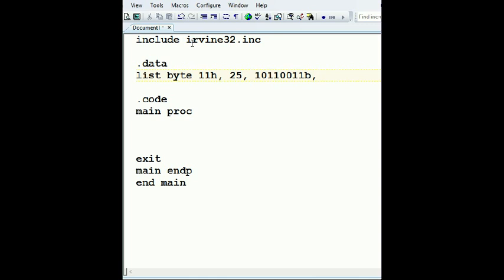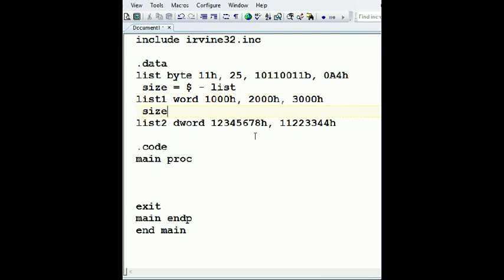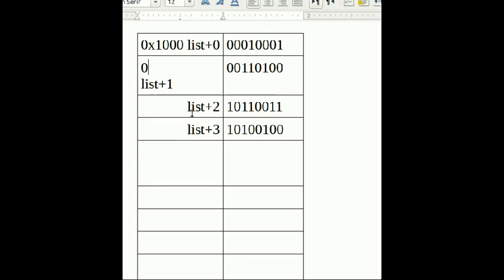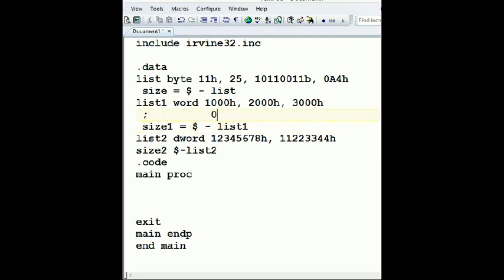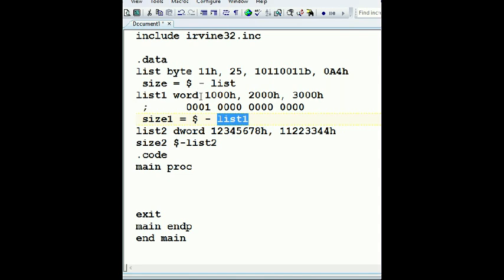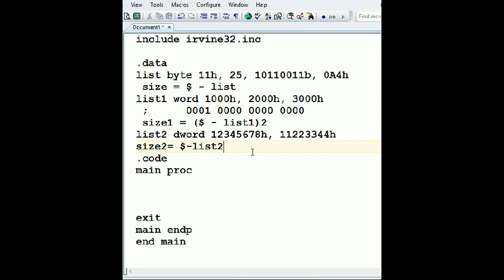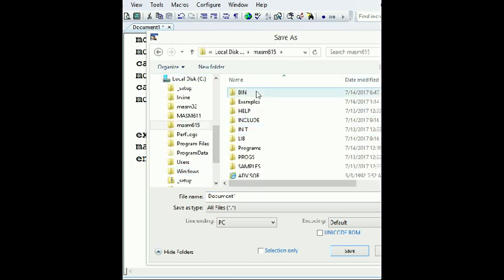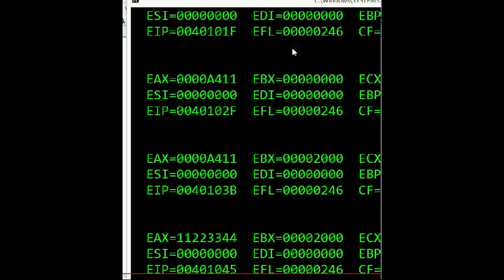Assembly Tutorial Declaring Arrays Little Endian Lec 21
In this lecture we cover one way of declaring Arrays in MASM, we also cover the memory layout of programs and the differences between little endian and big endian which is really important.